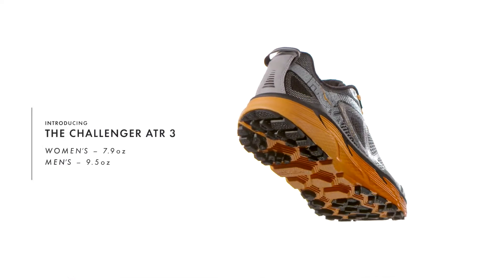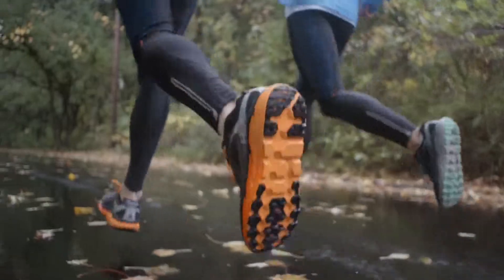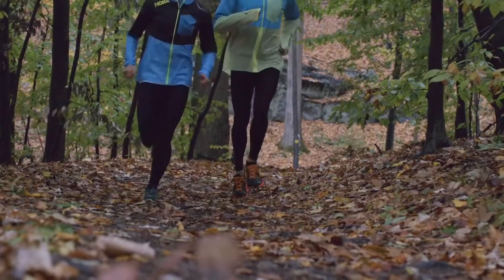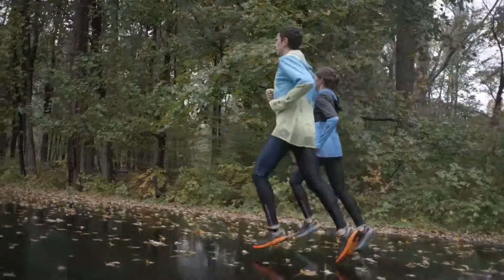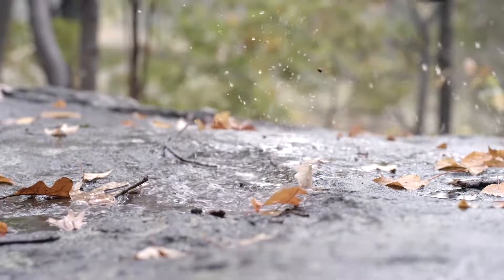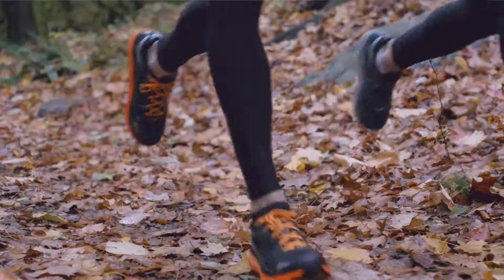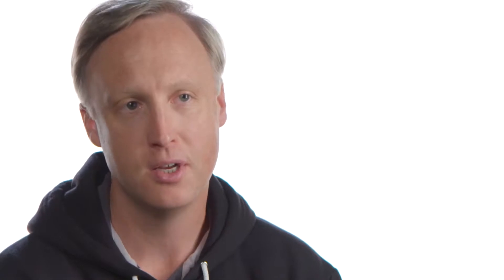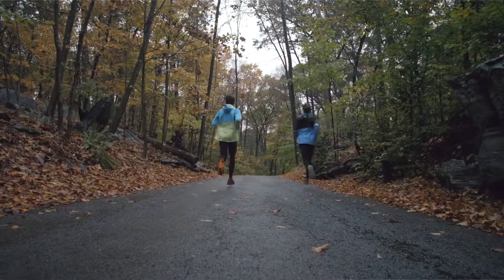Chaussures trail Hoka One One Challenger ATR 3 2017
Performante et polyvalente, la CHALLENGER ATR 3 de chez Hoka One One est une chaussure de course pour homme spécialement conçue pour la pratique du trail. Cette chaussure excelle sur tous les terrains, des montagnes aux routes et se distingue par un amorti remarquable.

Équivalent de la Clifton pour le trail, ce nouveau modèle offre, en plus de son amorti, une grande agilité et une stabilité exceptionnelle. La géométrie de semelle intermédiaire et le profil de semelle incurvé sous les métas commençant vers l’arrière du pied assurent une course fluide, tandis que le maintien au mi-pied garanti le confort sur les routes et les sentiers. De plus, ce modèle est doté d’une tige respirante renforcée et de crampons à embouts en caoutchouc qui offrent de l’adhérence sur tous les terrains.

Pour finir, la construction SpeedFrame assure un bon maintien du milieu du pied, tandis que la structure impression 3D favorise un maintien léger et précis.

► Retrouvez la chaussure de trail Challenger ATR 2 d'Hoka One One sur Ekosport :